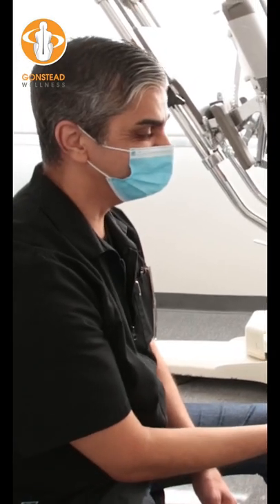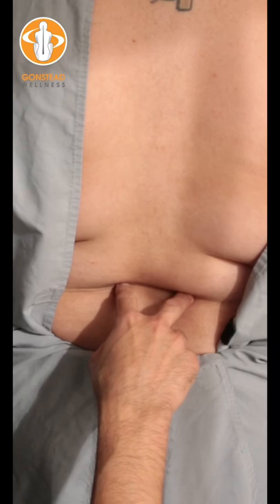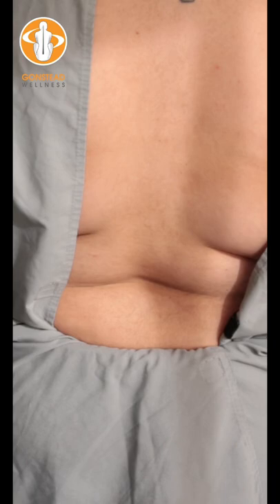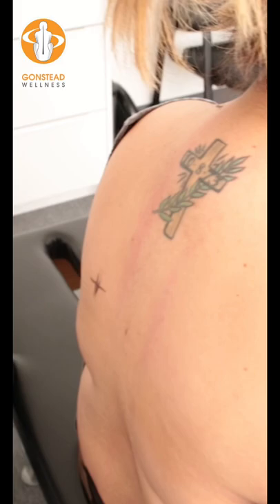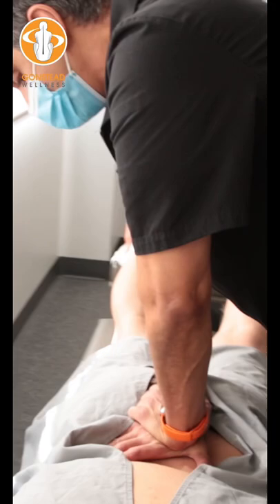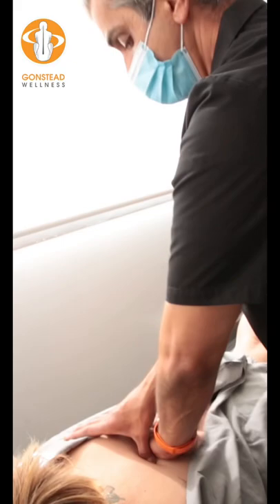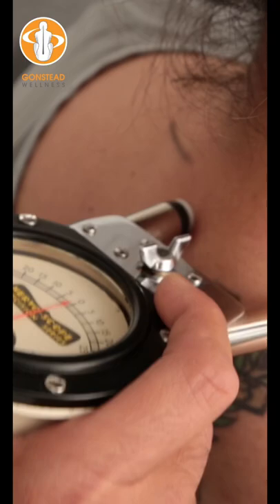She Feels Weird Not To Have Pain @DrRahim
She Feels Weird Not To Have Pain! Dr. Rahim Chiropractic